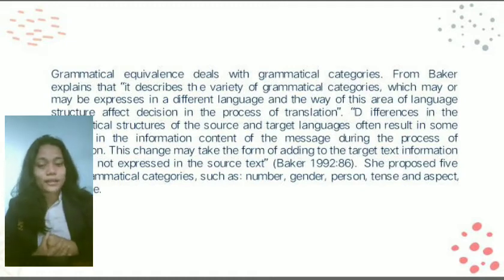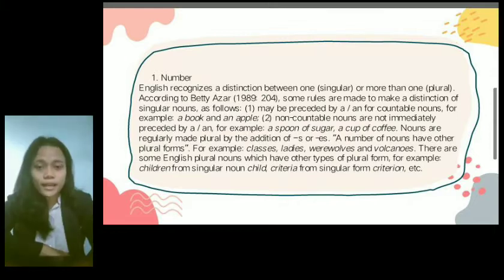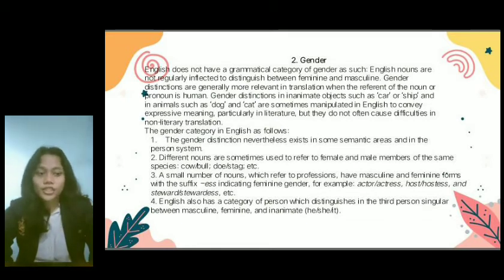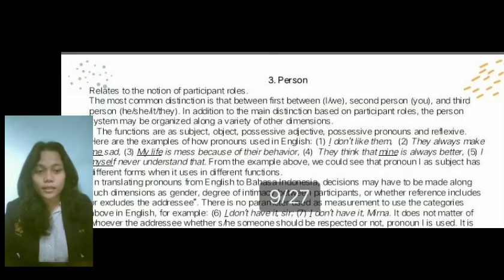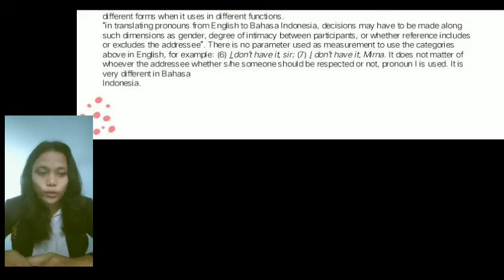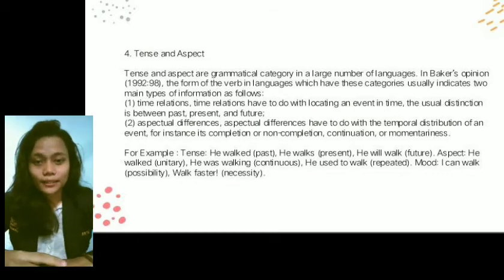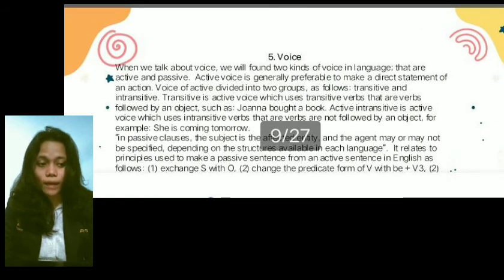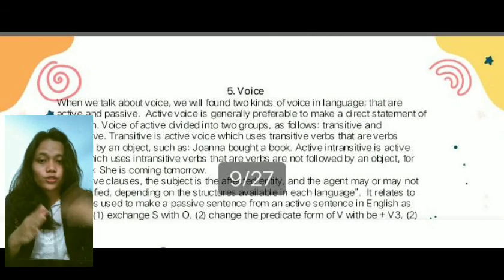26 April 2022